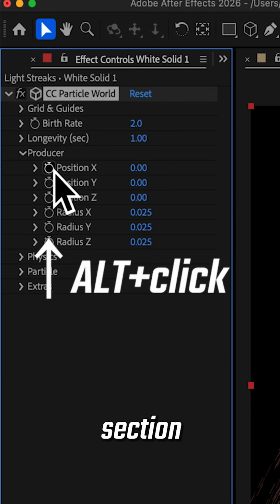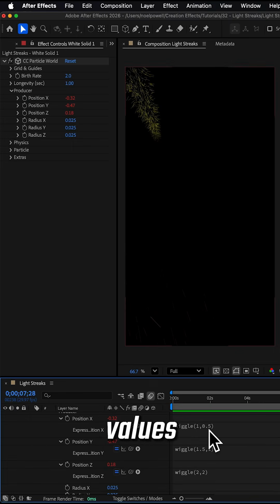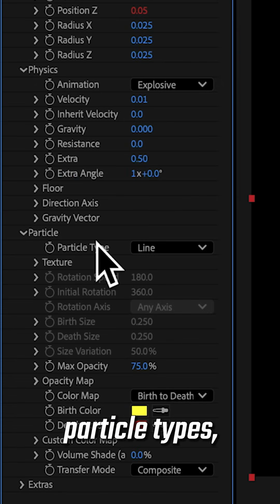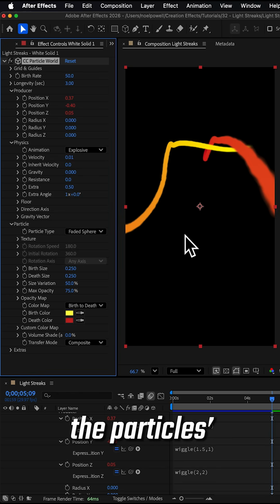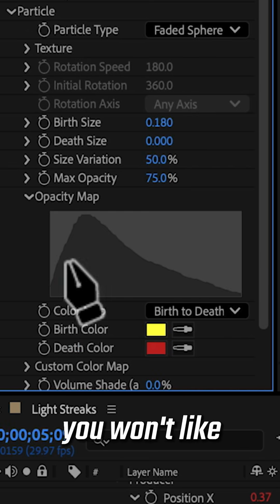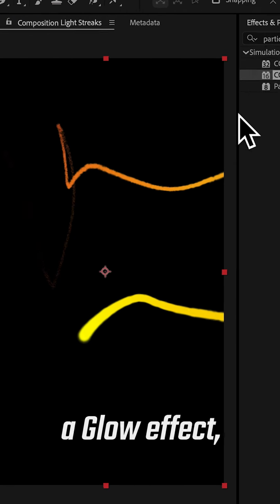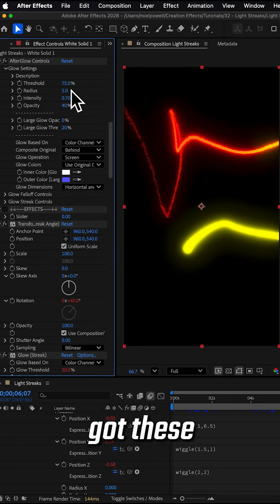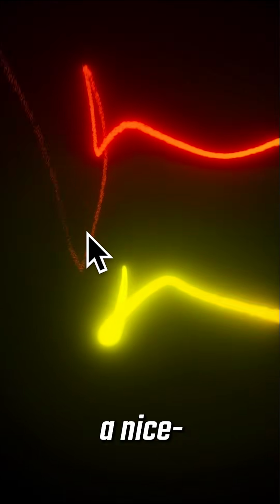How to Create Light Streaks in After Effects 🔆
💫 Learn how to make light streaks in aftereffects! ✨
Don’t use the Echo effect. CC Particle World is the way to go for streaks of light with custom trails. Use the free AfterGlow preset to add a large intense glow, available